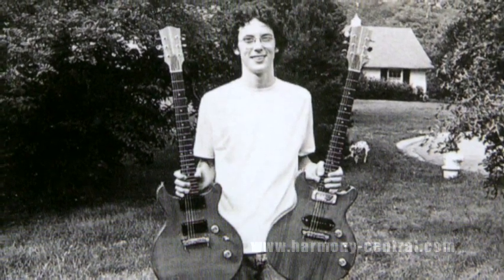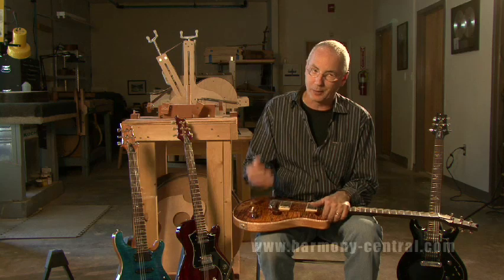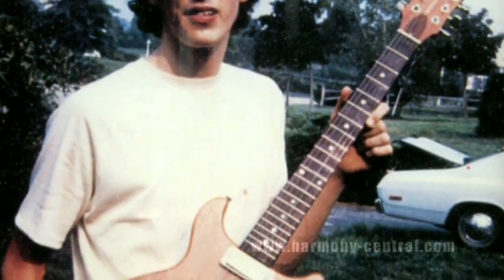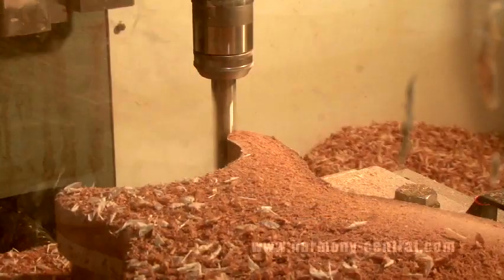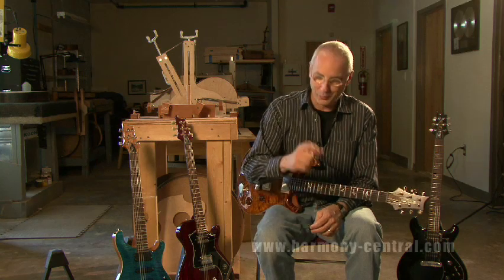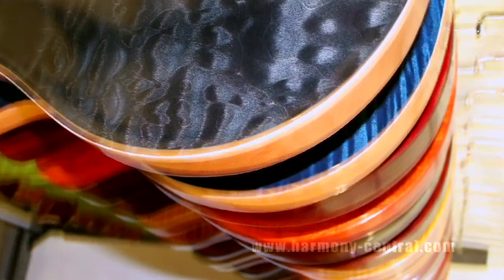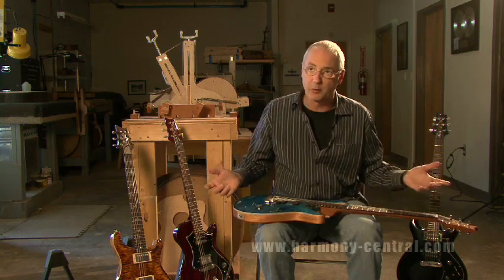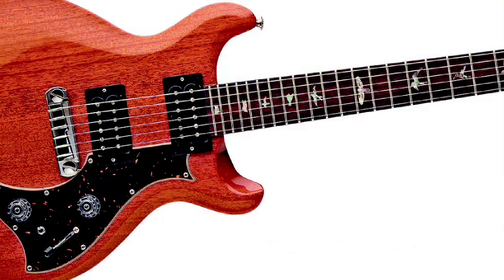Paul Reed Smith Interview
In-depth interview with innovative guitar builder, Paul Reed Smith.